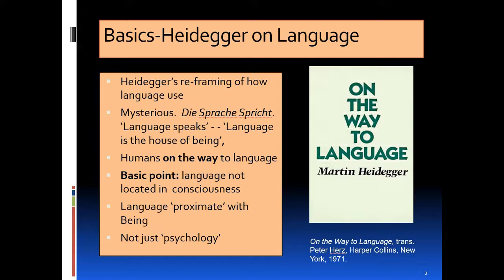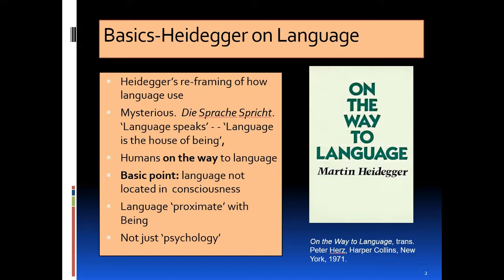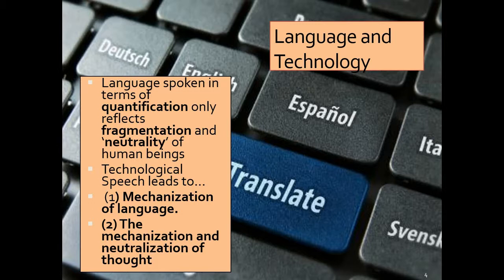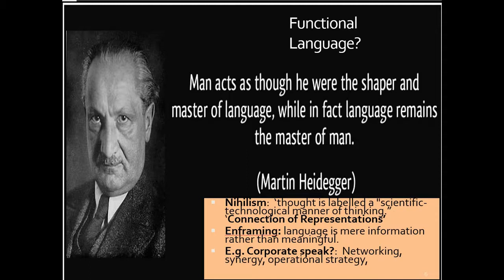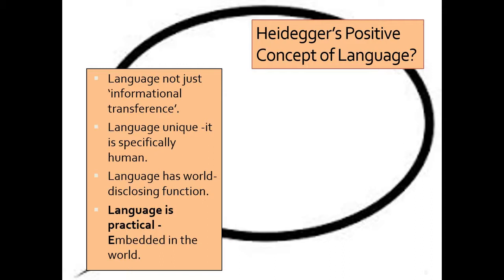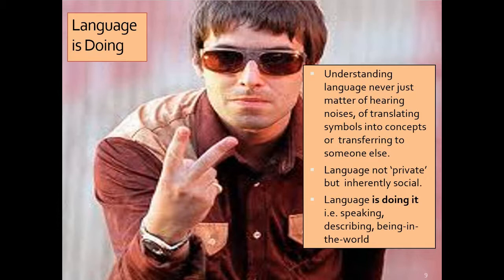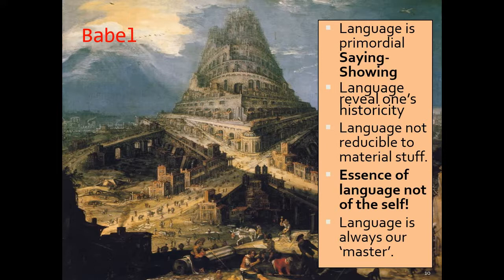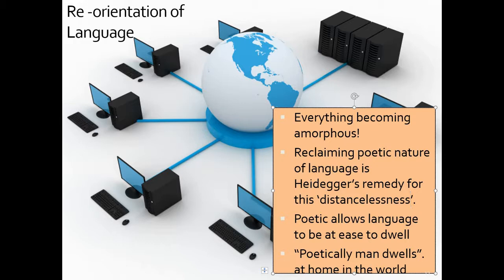Heidegger on Language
Lecture on Heidegger andLanguage